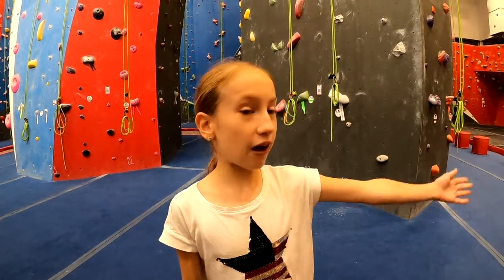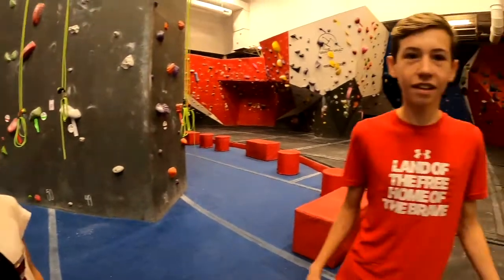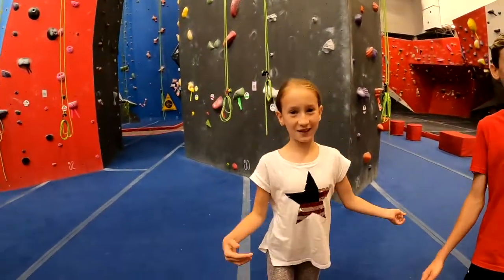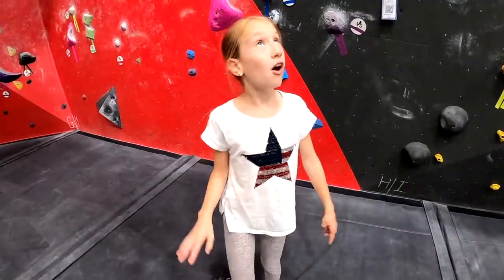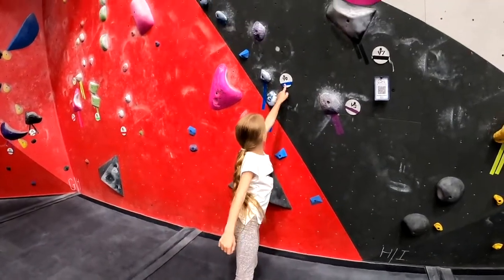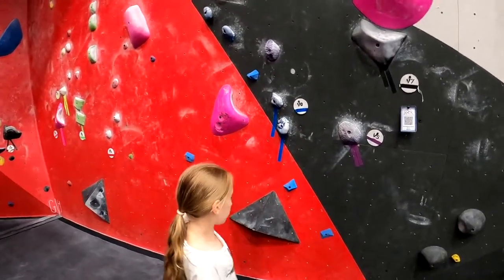Indoor Rock Climbing (Bouldering) @ The Gravity Vault, Brick NJ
Bouldering is a free-form climbing activity without the use of ropes or harnesses.